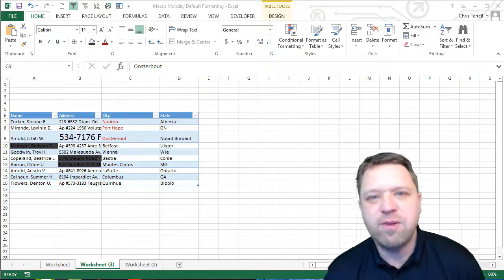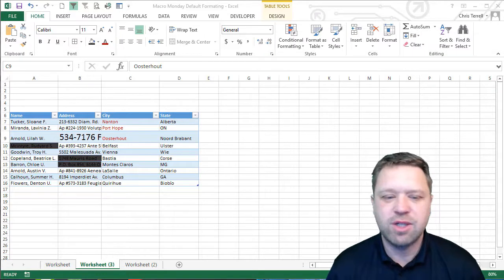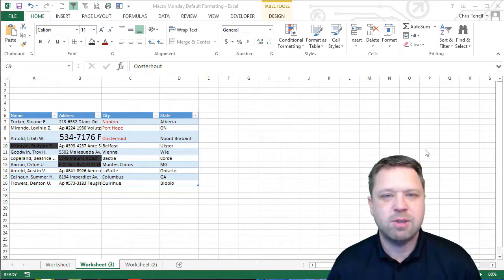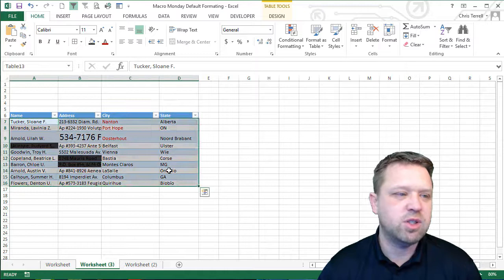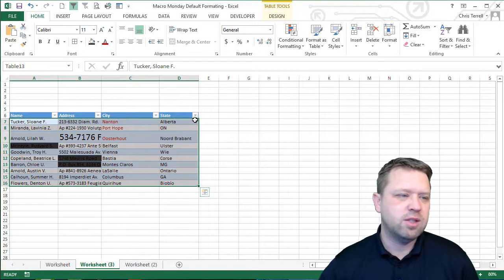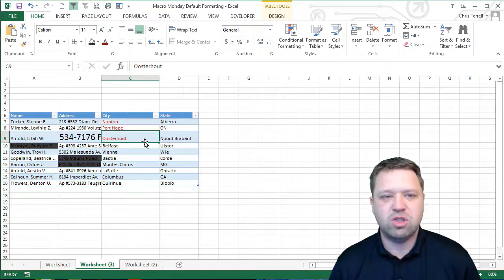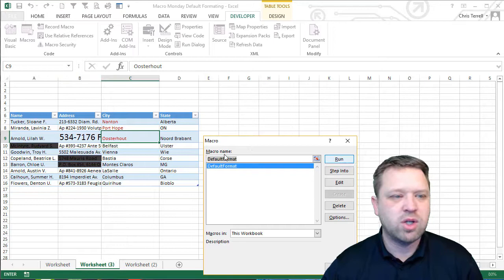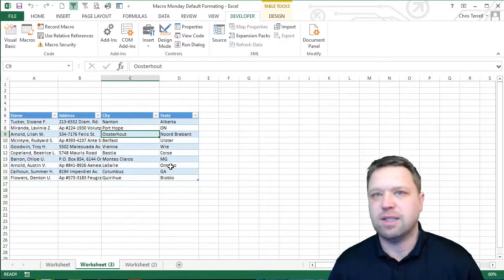Macro Monday Setting to Default Formatting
In this Macro Monday Challenge, remove all non-standard formatting using VBA.  This challenge can be solved by recording a macroc